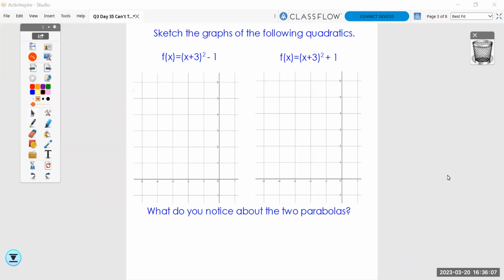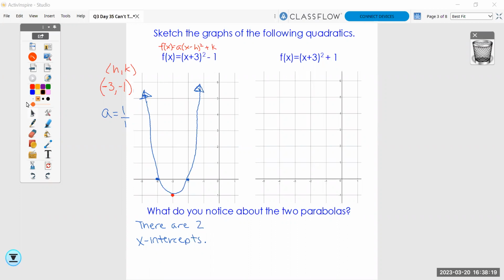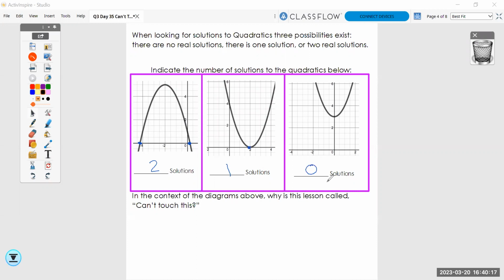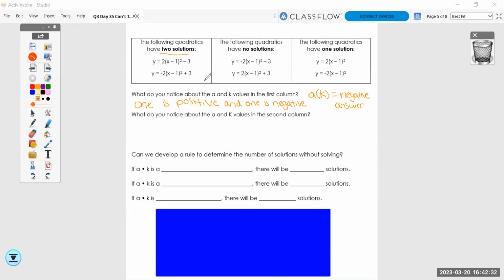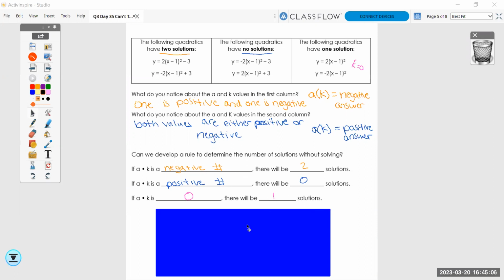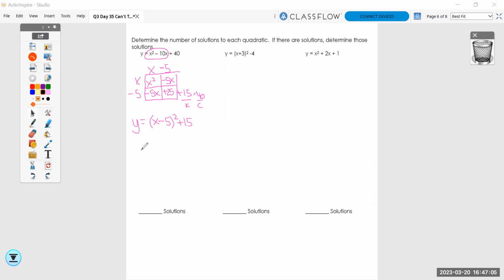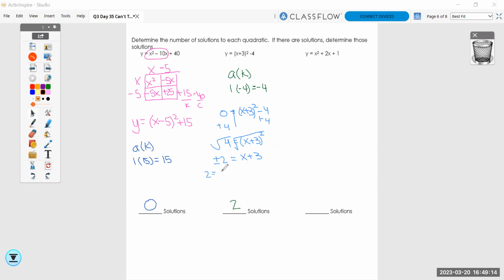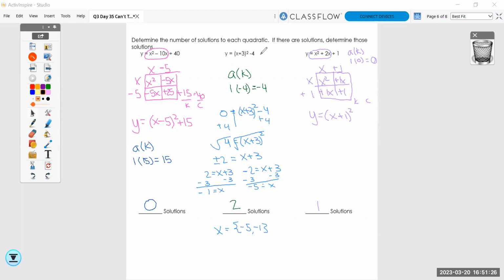Number of Solutions and Vertex Form